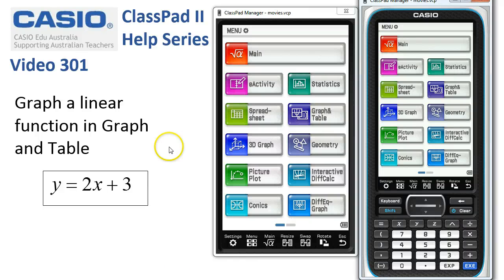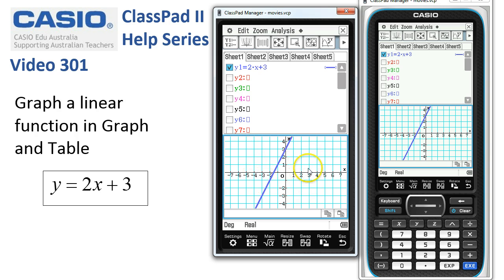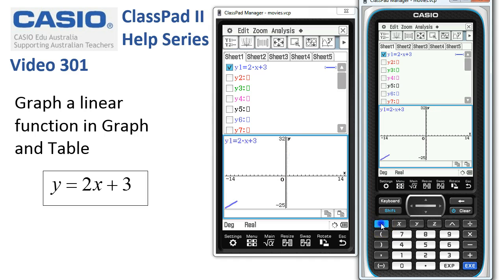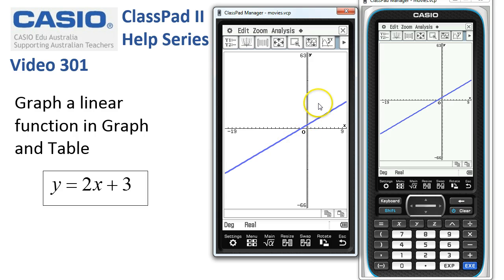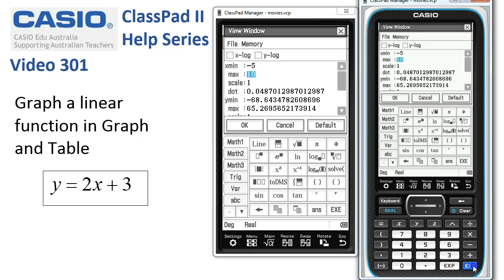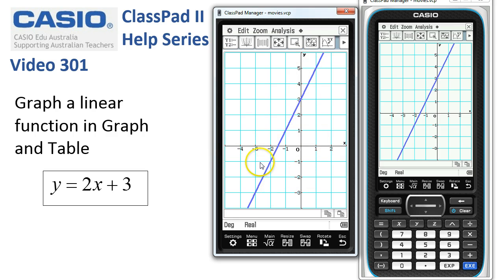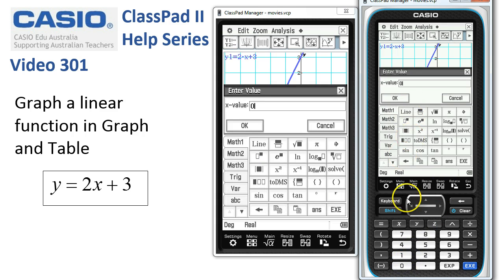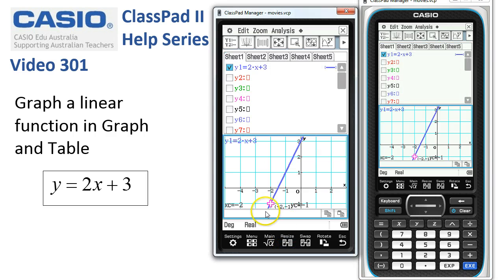ClassPad Help 301 - Graph a Linear Function 1 (Graph)